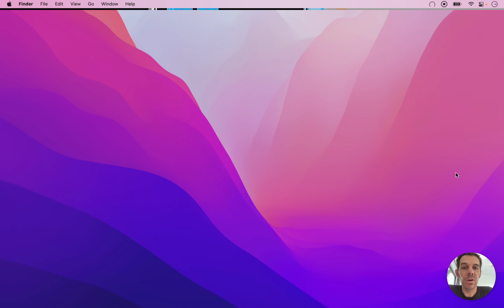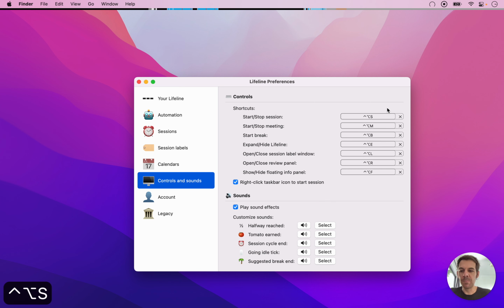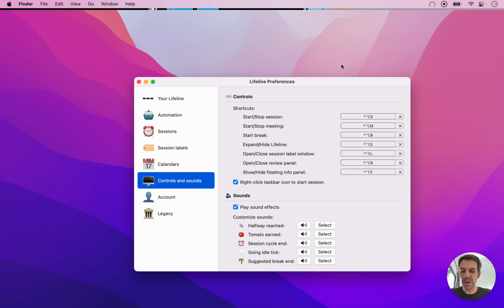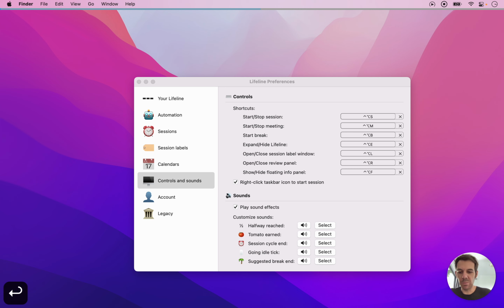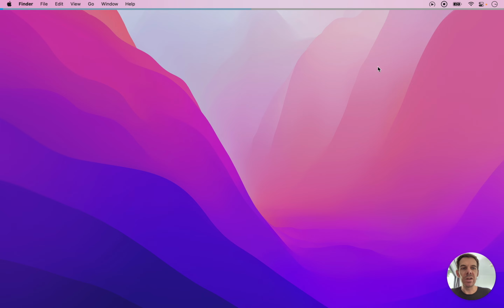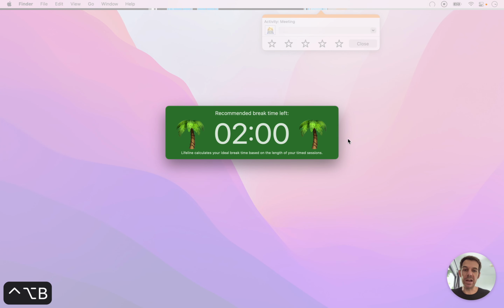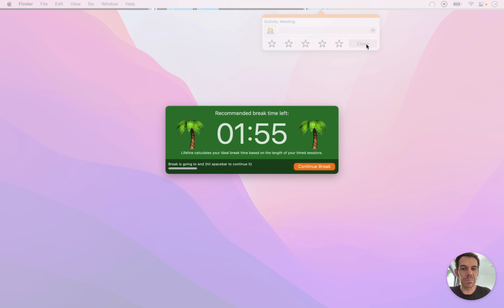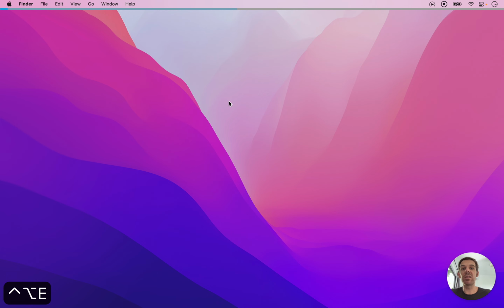Lifeline pro tip #3: Keyboard shortcuts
Keyboard shortcuts can speed up your Lifeline experience. In this video, Saent cofounder Tim shows how to set them up and why they're so handy.